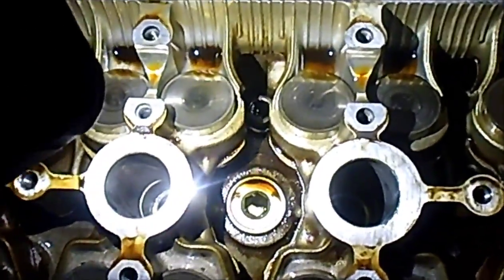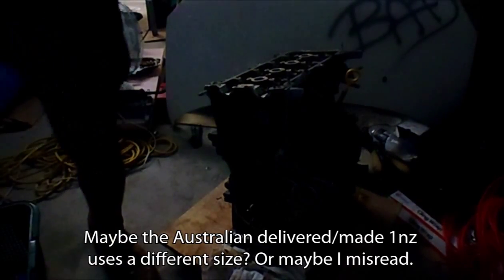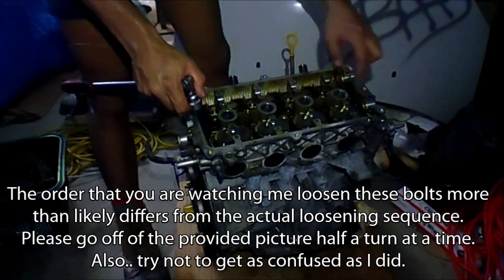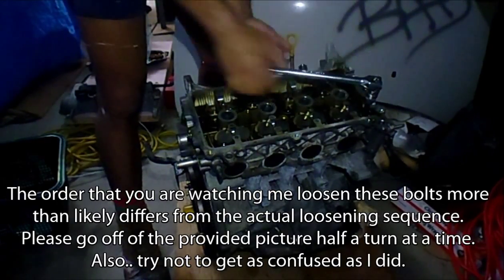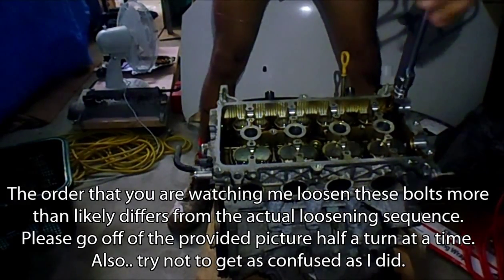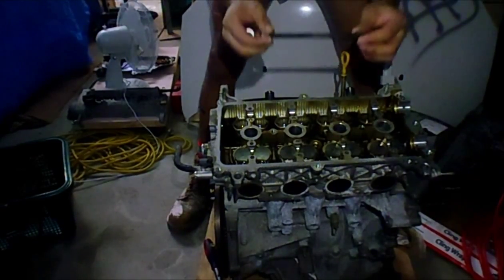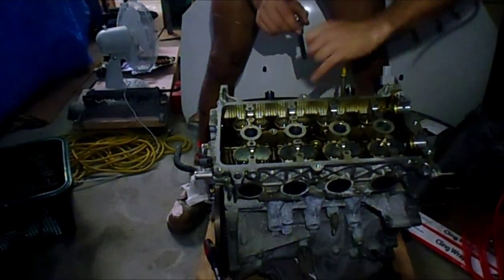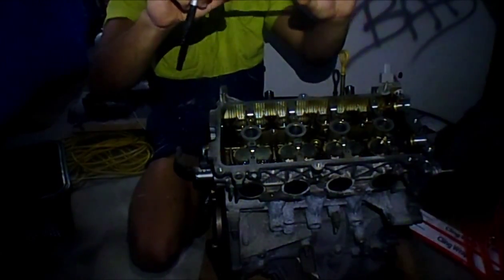PFP - Pt.3 [Cylinder Head Removal & Combustion Chamber Polish 1/2]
Project False Prophet is a look at my experience building a 1nz-fe for turbo. Working on the 1nz can be pricy and like anyone else, I love to save a buck. This is my attempt at helping anyone else who wants to cut costs by doing some of the hard work themselves.

I cannot stress this enough, this is my first time doing anything like this. Before this took place I hadn't even done my own oil change because I didn't feel competent. I am in no way a mechanic (as evidenced by my performance), I'm just doing my best with what I have.

Although there are a couple of build threads out there on the 1nz. I struggled to get my head around the idea and didn't fully understand the process. Hopefully this helps anyone in the same boat. I know this would have helped me.

During the recordings I had a few issues with the camera. So if I say something like, "so yeah like I said..." It's just the way it's been edited. Or it has stopped working and I've had to bolt something back on and rerecord. Don't feel as though you've missed me say something valuable.

Here are a few links to some of the videos and sites that I referenced for my build.

(All of this guy's "vvti" videos are informative)
(Just an example of one of his disassembly videos)

The music in this video is not mine and I do not claim to own or have made it. I just appreciate these songs.
Luther Vandross - Never Too Much
The rest of the music that you hear was just on the radio/mp3 player in the background.